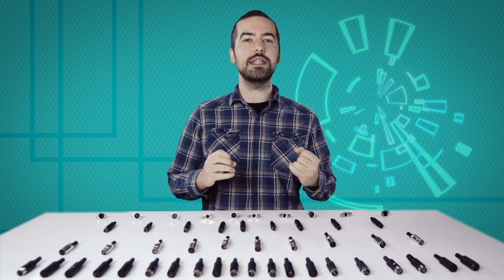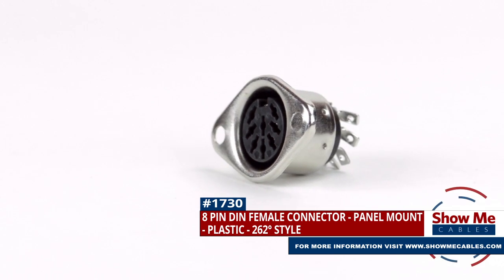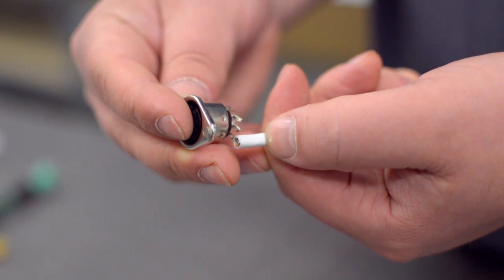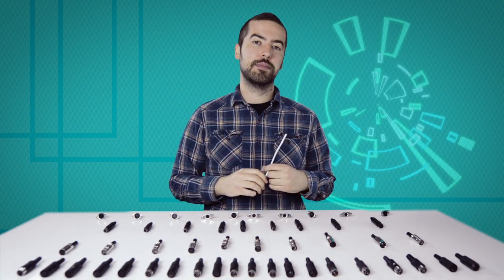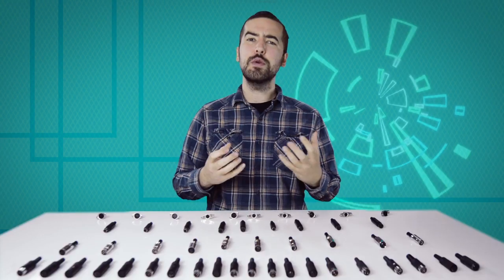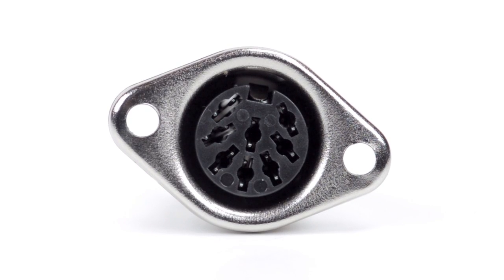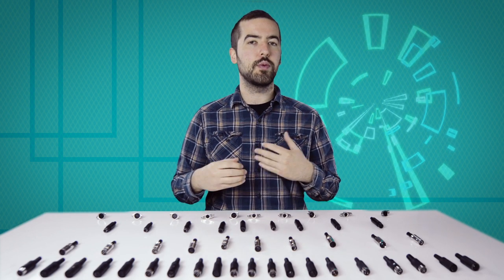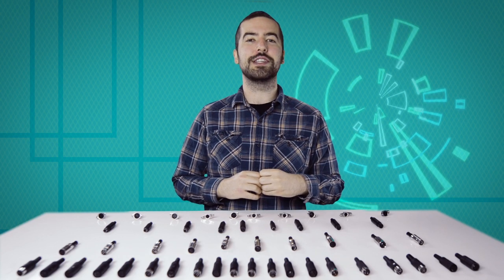How To Install The 8 Pin DIN Female Panel Mount Connector (262 Degree Style)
This is the 8 Pin DIN Female panel mount solder connector.  To install, you will need the following items:  low voltage cable, wire strippers, solder and soldering iron and the DIN connector.

Measure how far you will need to strip back the jacket by holding the cable up against the base of the connector.

Then, strip the cable jacket using the wire strippers.  For this example, we are using Cat5e cable.  You will also need to strip the individual conductors.

Congratulations, you have successfully installed the 8 Pin DIN Female panel mount solder connector.